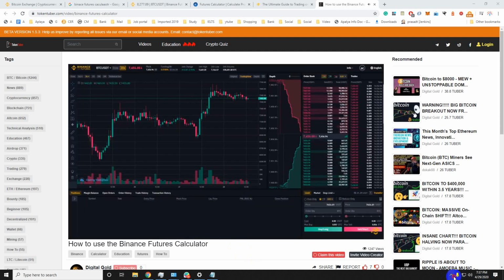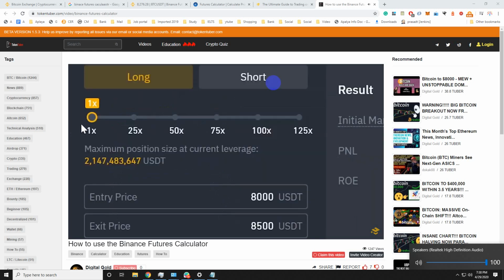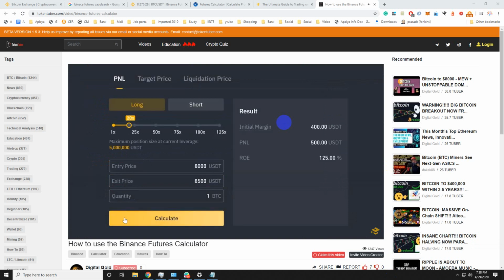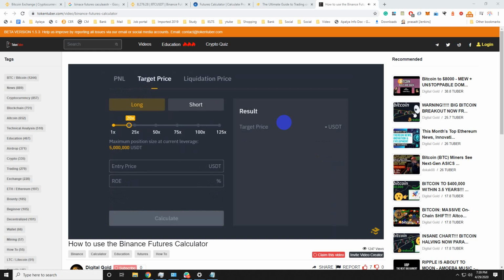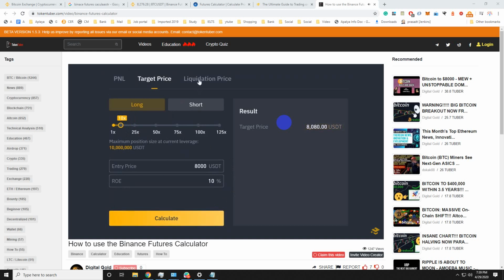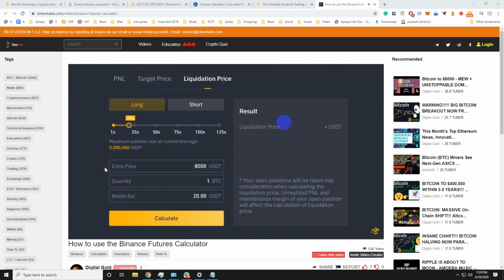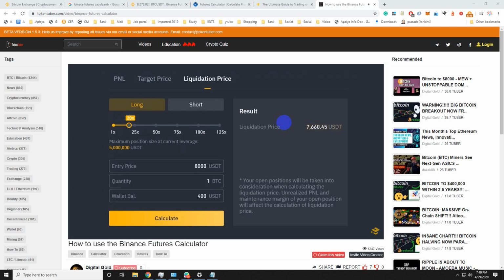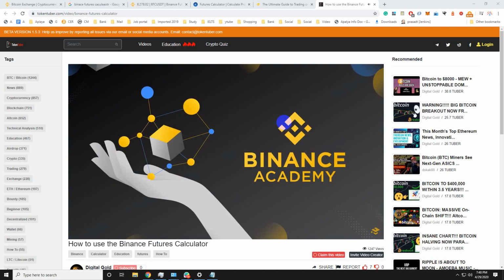How to use the Binance Futures Calculator